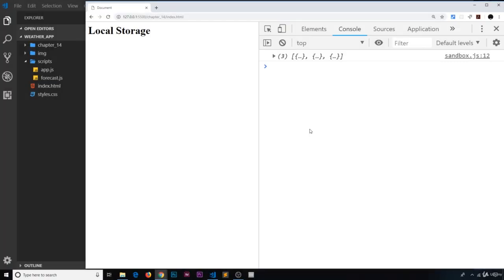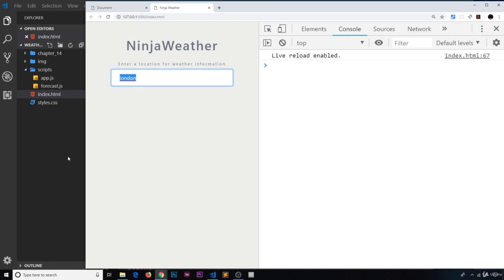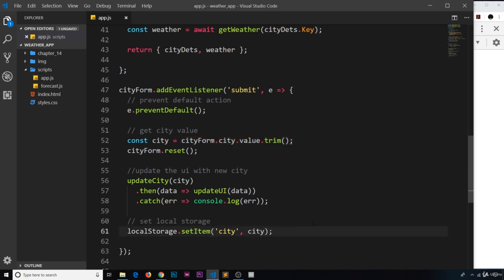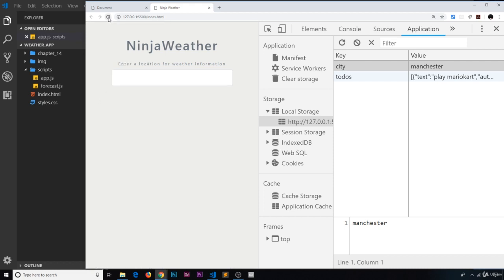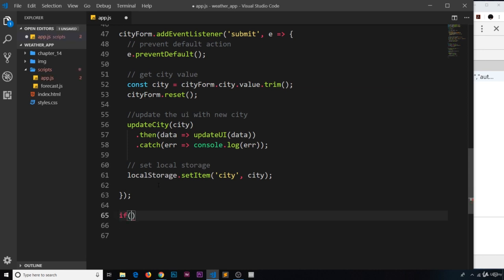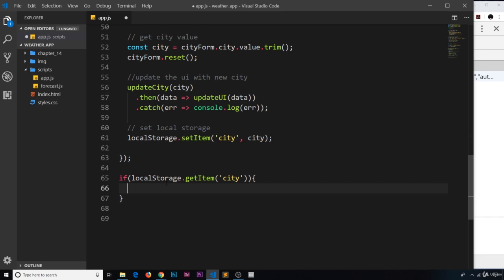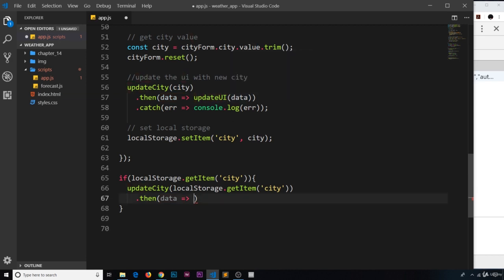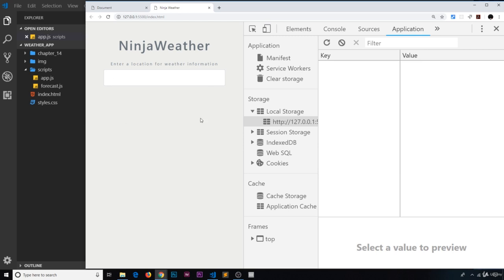114. Updating The Weather App